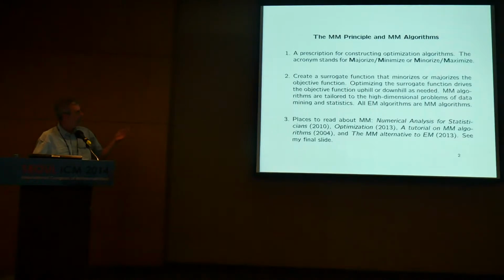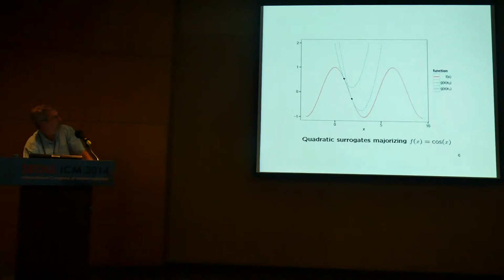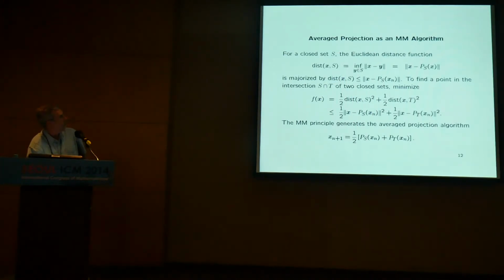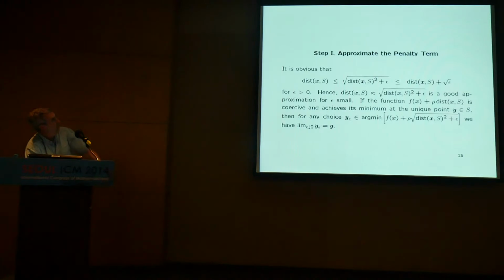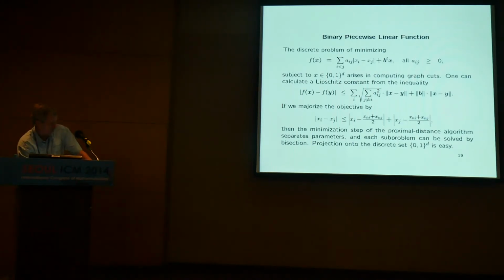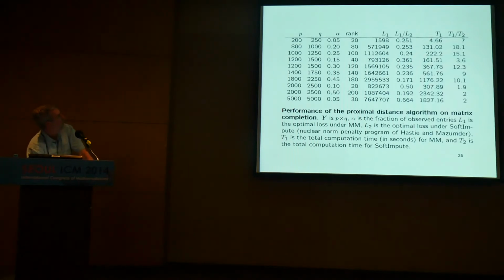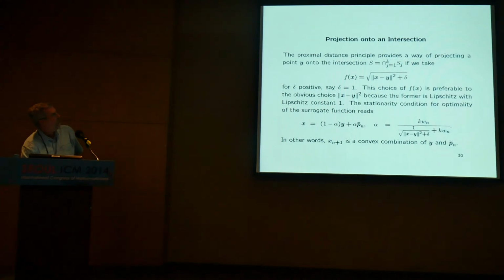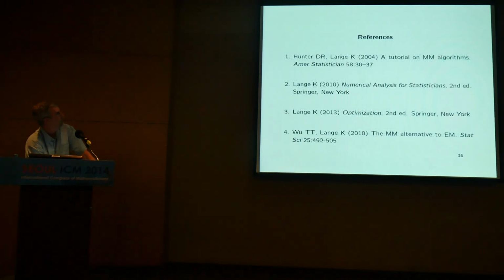ICM2014 VideoSeries IL12.9: Kenneth Lange on Aug18Mon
Invited Lecture

Speaker: Kenneth Lange

Title: The MM proximal distance algorithm